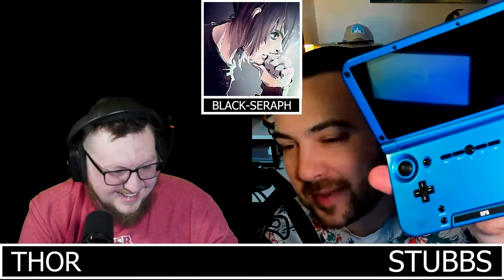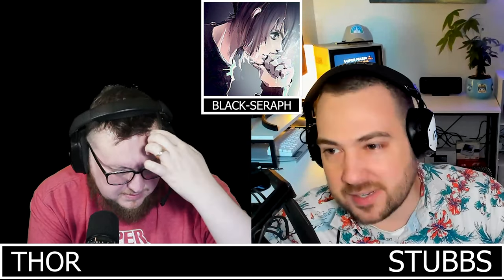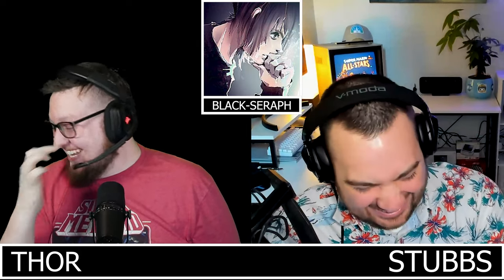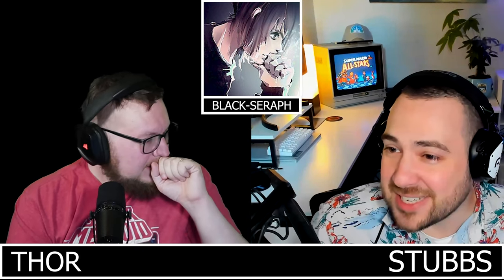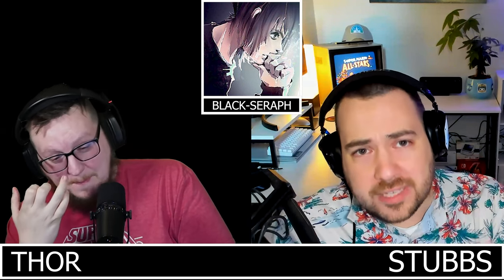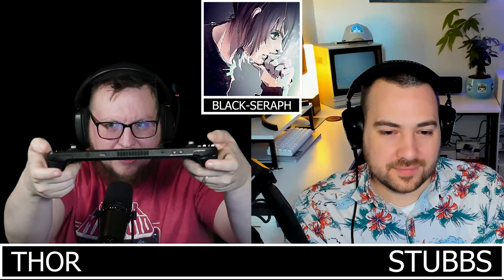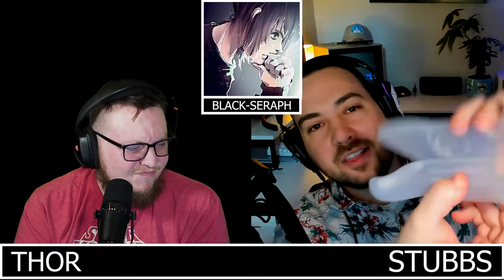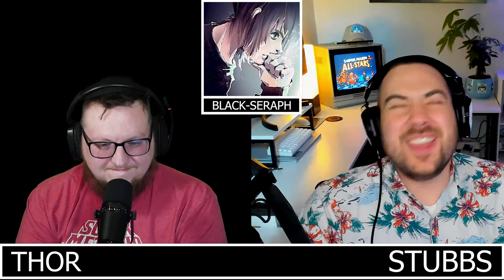An Interview with CFW Dev BlackSeraph | RH Podcast (6/21/22) S2 E5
Thor and Stubbs dig into the weeds on Android CFW development with infamous Lineage dev BlackSeraph (X18S, rg552, XP, XD, and more!), and go over the latest gaming news, as well as the rg353p, GameSir X3, GuliKit's controllers, Kishi v2, RGB20S, GPD XP+, Playdate, and Odin Lite!

Powkiddy X18S (or)
Anbernic RG552 (or)
GPD XP+ (or)
GPD XP
GPD XD+
RG353P (or)
Powkiddy RGB20S (or)

• Access to Patron only Discord chat
• Earn merch and raffle entries
• Receive a free copy of the RESET Collection frontend for Android